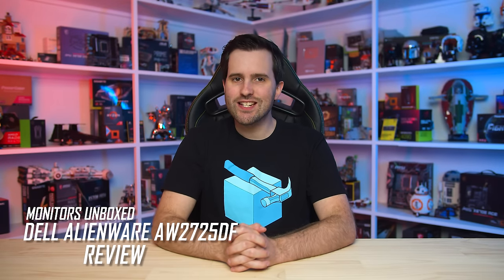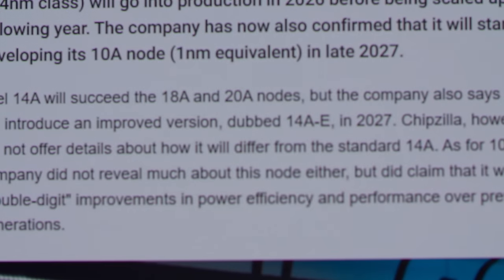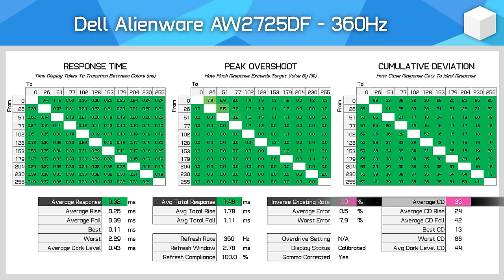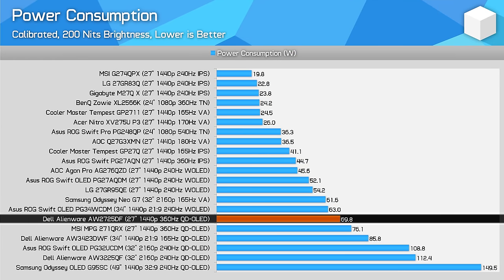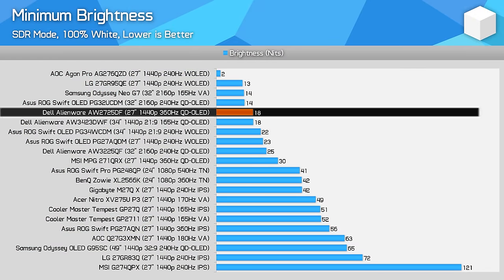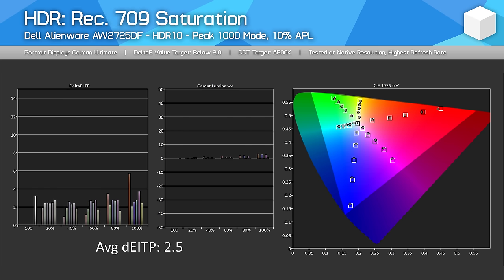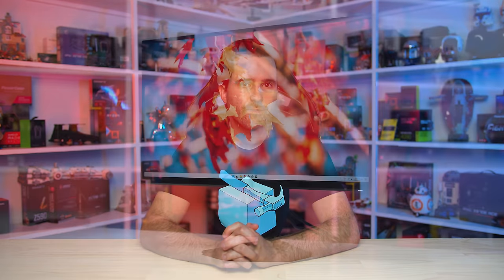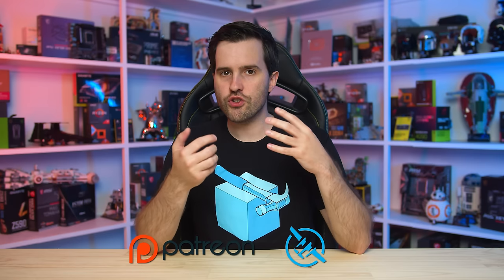The Best 360Hz QD-OLED Gaming Monitor? - Dell Alienware AW2725DF Review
Buy relevant products from Amazon, Newegg and others below:
Dell Alienware AW2725DF
MSI MPG 271QRX
Dell Alienware AW3225QF
Asus ROG Swift OLED PG34WCDM
Alienware AW3423DWF
Asus ROG Swift OLED PG49WCD

00:00 - Intro, Specs, Design
04:06 - Screen Coating, Subpixel Layout and Burn In
08:25 - Response Time Performance
13:55 - Color Performance
16:17 - Brightness, Contrast, Uniformity
18:22 - HDR Hardware Performance
21:15 - HDR Accuracy
22:35 - HDR Brightness
24:41 - HUB Essentials Checklist
26:00 - Final Thoughts